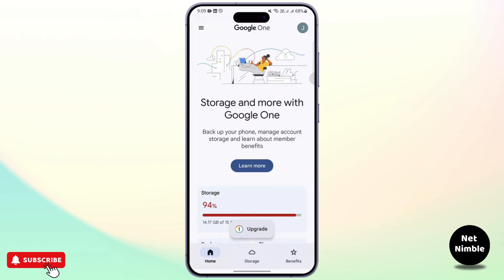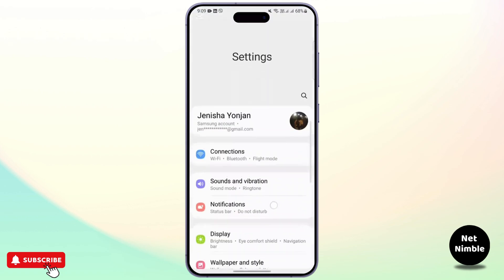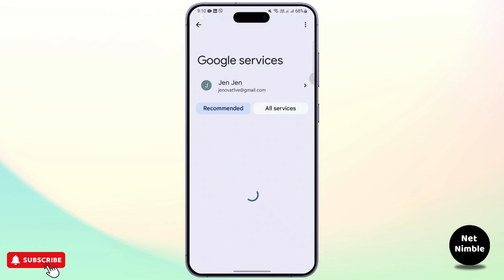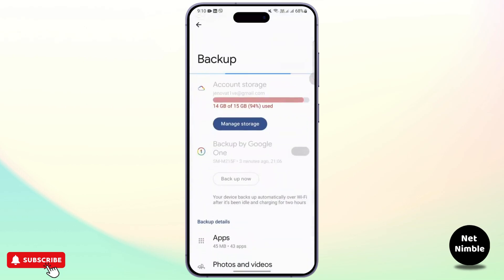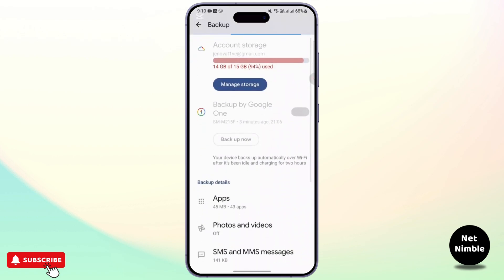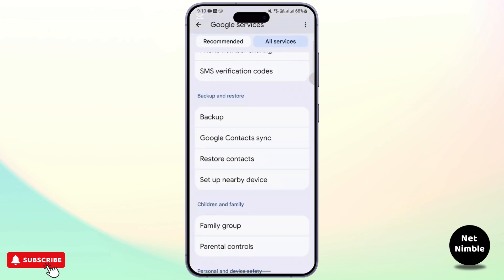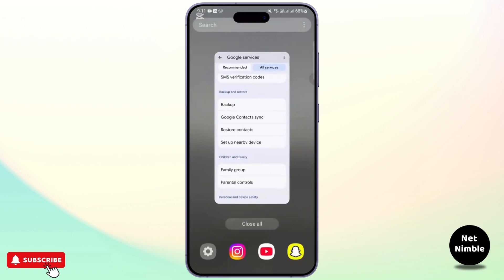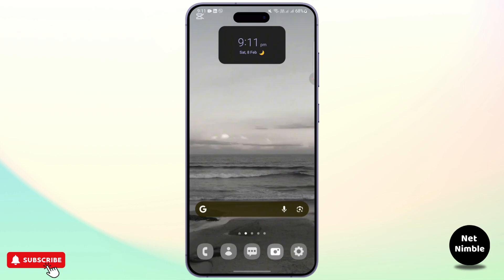How to Restore Messages from Google one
Want to recover your deleted messages using Google One? This video will guide you through the steps to restore messages from Google One backup quickly and easily. Whether you're asking, "How do I restore my messages from Google One?" or need help retrieving SMS and chat backups, this tutorial has you covered. Learn how to check your backup, restore messages, and troubleshoot recovery issues. Watch now to see how you can restore messages from Google One today!

Timestamps:
00:00 How to Restore Messages from Google One
00:10 How Do I Recover Deleted Messages Using Google One?